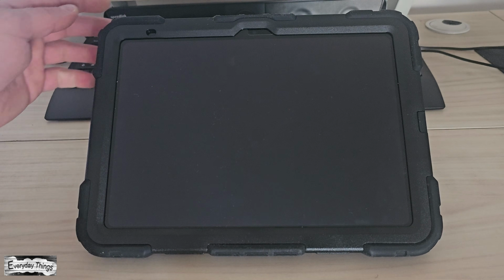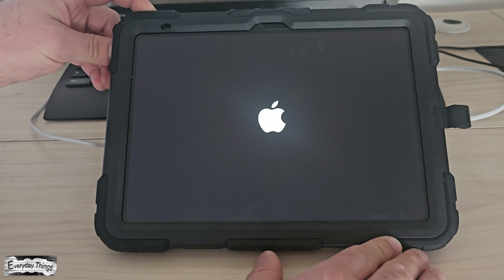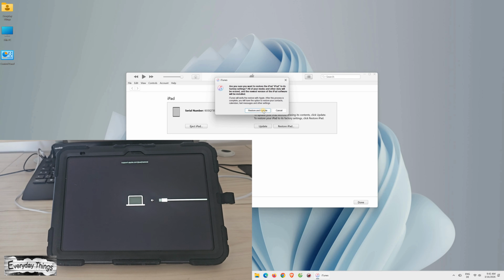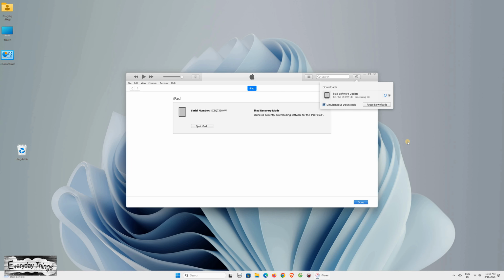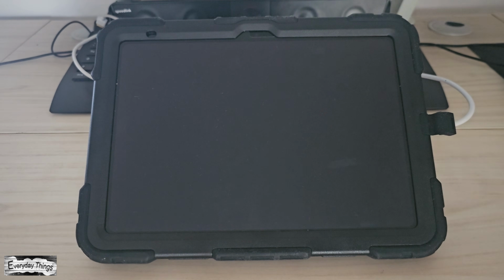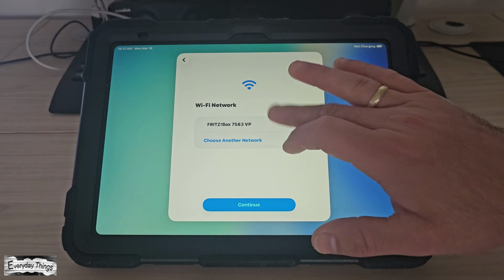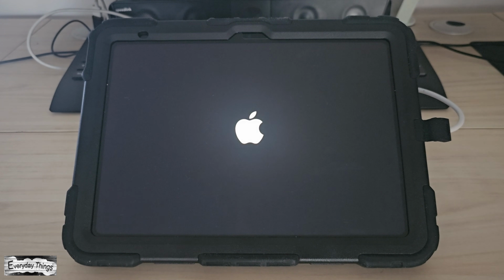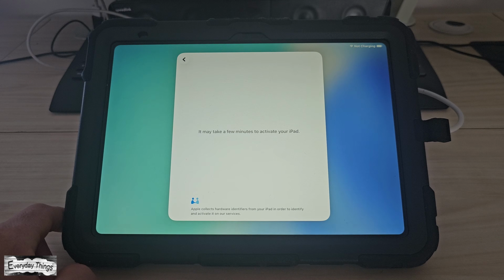How to Reset iPad Without Password Using PC (Hard Reset and Factory Reset)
In this video, you’ll learn how to reset an iPad without a password using a PC and iTunes. This method performs a factory reset, erases all data, and allows you to set up your iPad again like a new device. I’ll show you how to enter Recovery Mode, restore the iPad using iTunes, and complete the setup process.

🕒 Timestamps:
0:00 – Introduction
0:17 – Requirements (PC, iTunes, USB cable)
0:22 – Turn off iPad and connect to PC
0:29 – Enter Recovery Mode (Power button method)
0:34 – Alternative methods (with and without Home button)
0:58 – Open iTunes and detect iPad
1:06 – Select Restore option
1:17 – Confirm Restore and Update
1:30 – Download iPad software
1:54 – Restore process begins
2:14 – Important: do not disconnect device
2:23 – iPad restart and setup screen
2:30 – Start iPad setup (language, region, transfer options) Connect to Wi Fi
2:45 – “iPad Partially Set Up” message explained
2:56 – Erase and Start Over vs Continue setup
3:46 – Final setup and completion

DE: iPad ohne Passwort zurücksetzen (PC & iTunes)

In diesem Video zeige ich dir, wie du ein iPad ohne Passwort mit einem PC und iTunes zurücksetzen kannst. Dabei wird ein Werksreset durchgeführt, alle Daten werden gelöscht und du kannst das iPad anschließend wie ein neues Gerät einrichten.

Schritte:
Voraussetzungen (PC, iTunes, USB-Kabel)
iPad ausschalten und mit PC verbinden
Recovery Mode starten (Power-Taste)
Alternative Methoden (mit/ohne Home-Button)
iTunes öffnen und iPad erkennen
Wiederherstellen auswählen
Restore und Update bestätigen
Software herunterladen
Reset-Prozess starten
Wichtig: Gerät nicht trennen
iPad startet neu und Setup beginnt
Einrichtung starten (Sprache, Region, Datenübertragung)
Mit WLAN verbinden
„iPad teilweise eingerichtet“ Erklärung
Optionen: Neu starten oder fortsetzen
Einrichtung abschließen